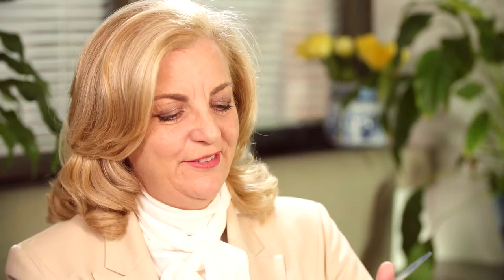Jean Kittson: The Amsler grid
Macular Degeneration Awareness Week (22-28 May 2016) is an initiative of Macular Disease Foundation Australia.
Australian comedian and Foundation Ambassador Jean Kittson explains how you can easily monitor your vision using an Amsler grid.